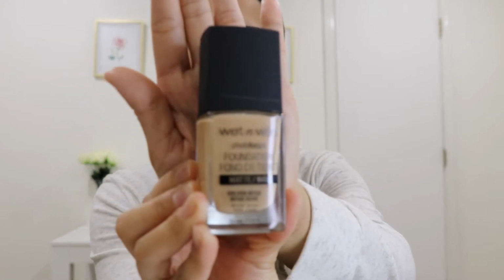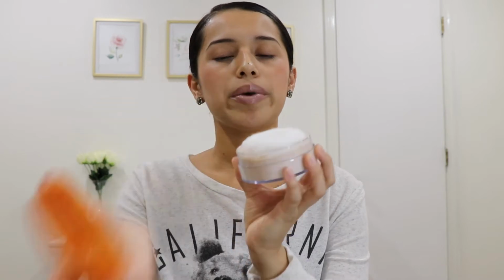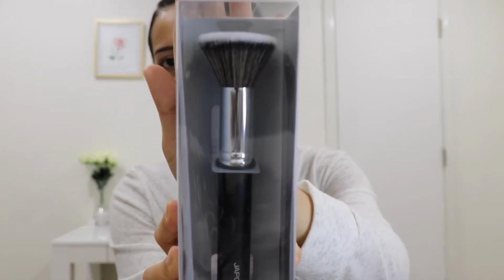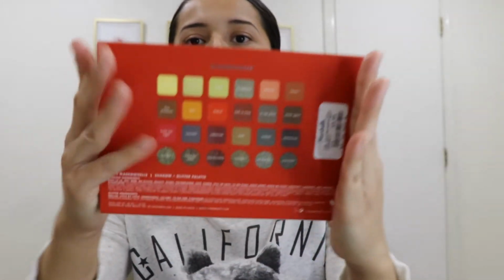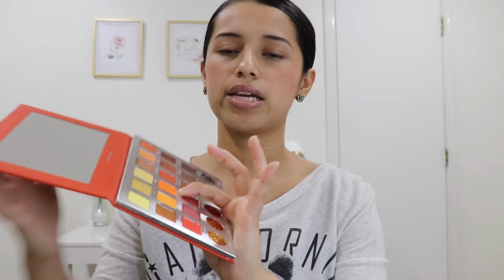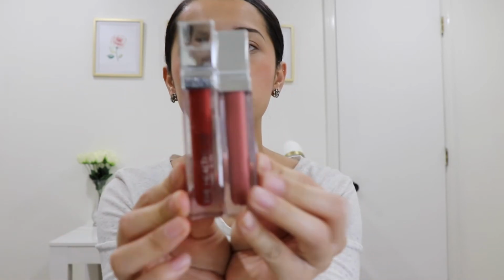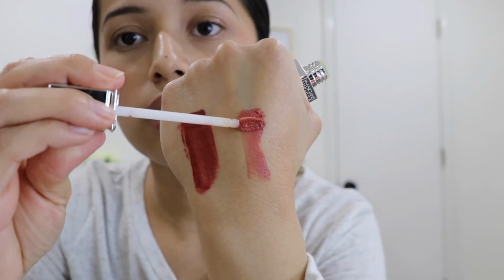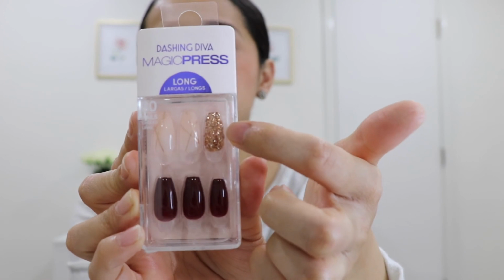Walmart & Marshalls Beauty Haul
Hello welcome back! I hope you enjoyed this video and found something you liked. Love Rocio